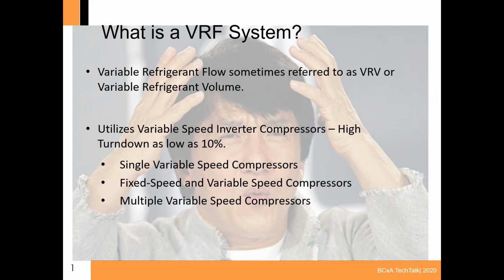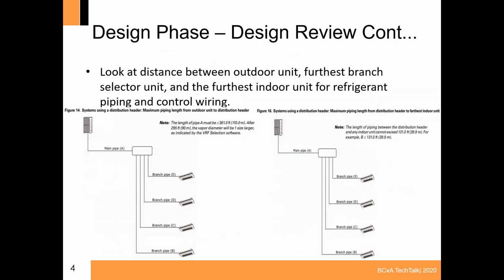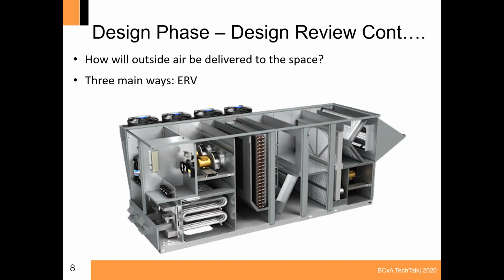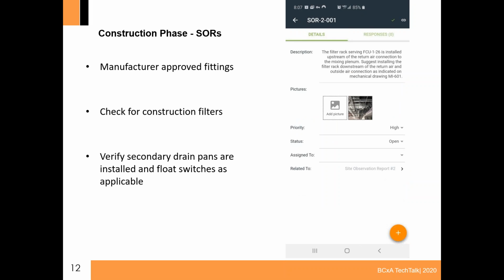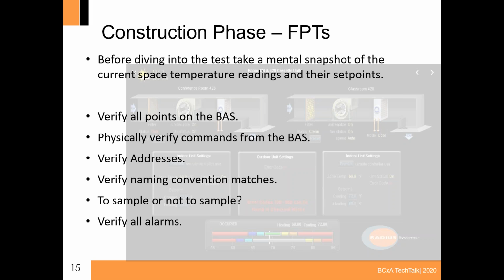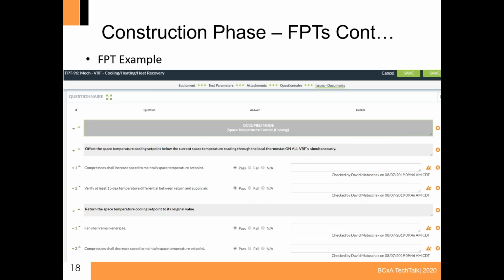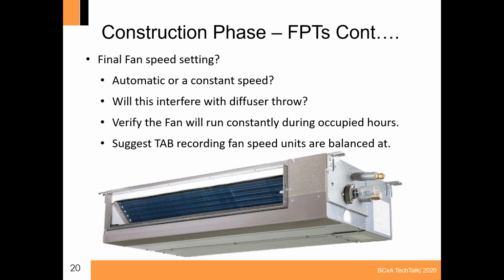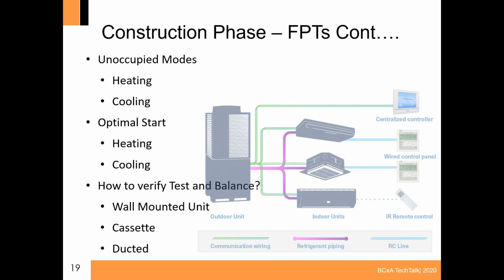TechTalks: Commissioning VRF Systems